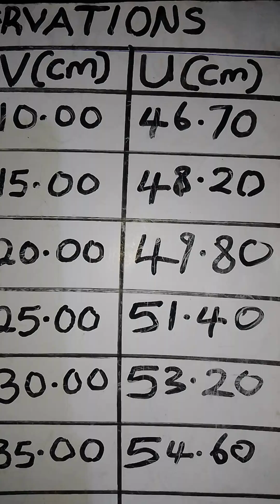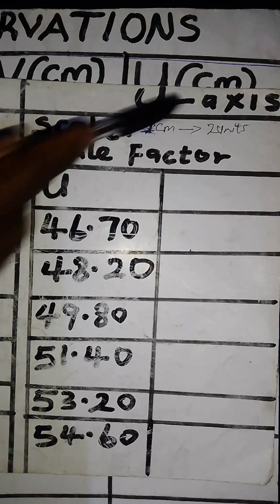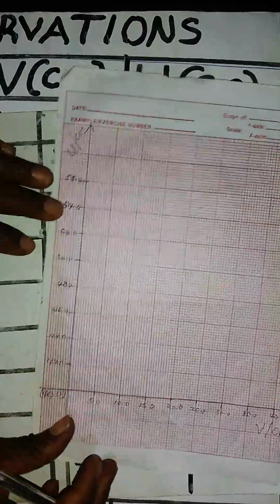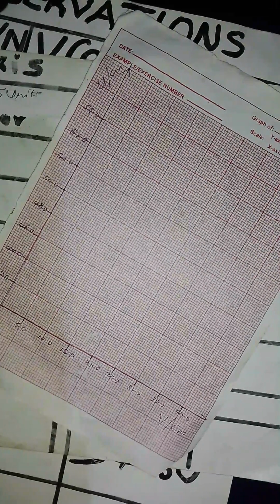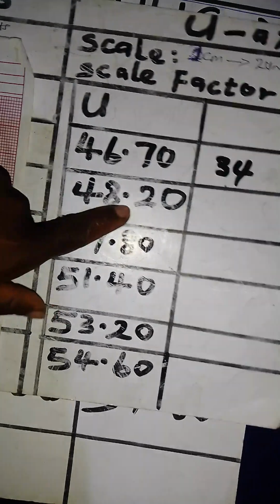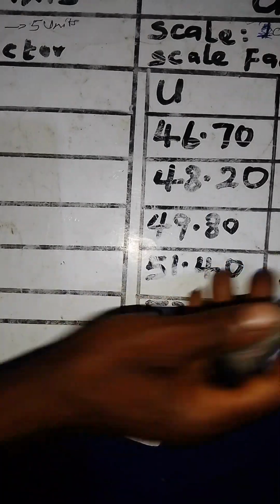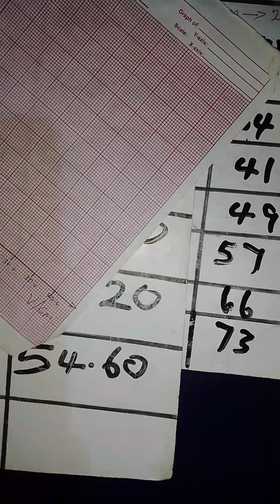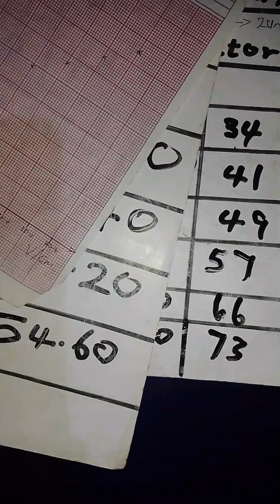NECO 2025 PHYSICS PRACTICALS: PLOT YOUR GRAPH IN 4 MINUTES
Get ready for your NECO 2025 Physics Practical Examination with this simple and clear breakdown on how to draw and interpret your graph correctly. In this video, we’ll guide you through:

Choosing the right scale

Inserting the scale on your graph

Counting the smallest boxes between graduations

Finding the scale factor using box divisions

Using the scale factor to plot accurate values from your observation table

Perfect for students who want to score high with less confusion. Don’t miss this quick and practical tutorial!